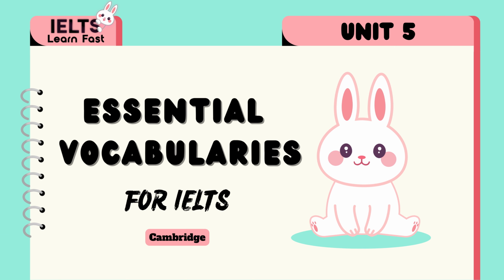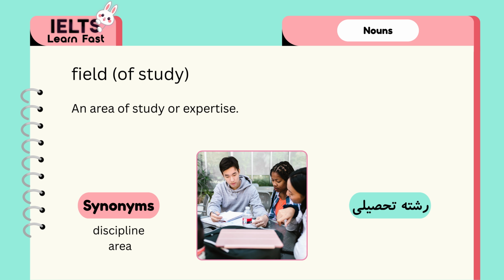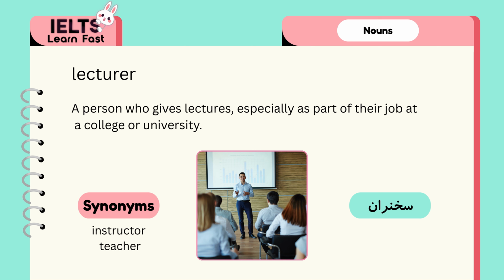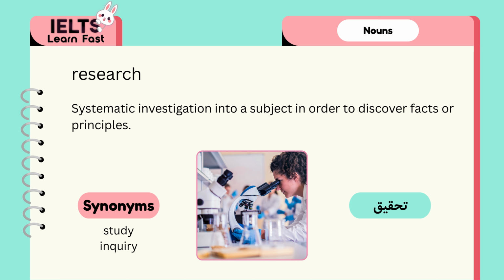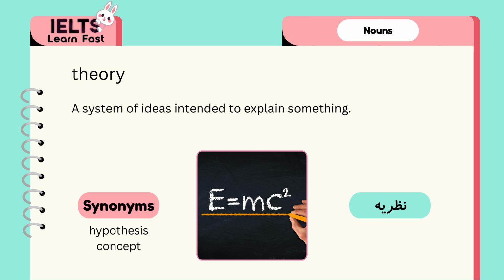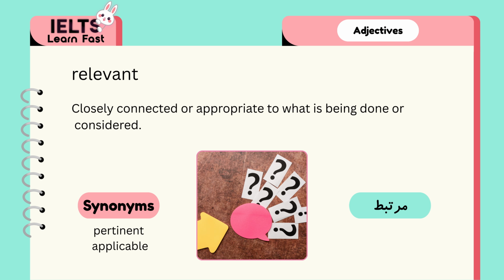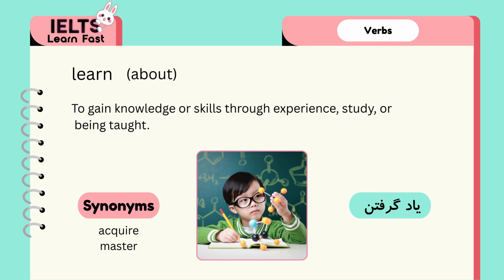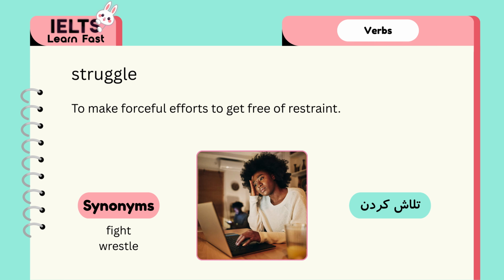5- IELTS Vocab: Student Life | Unit 5 📰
Hey, future IELTS superstar! 👋 Welcome to Unit 5 of our IELTS Vocabulary Masterclass.

This one's for all the students out there! 📚 We're diving into the world of "Student Life" to get you ready for common IELTS questions about school, university, and your academic journey.

Whether you're talking about your "high school" memories, a tough "assignment," or even your "dissertation," this video is packed with the words you need. We'll cover everything from "kindergarten" to getting your "PhD."

Ready to talk about your academic life with confidence? Let's go!

Don't miss a single lesson! Watch our complete IELTS Vocabulary Masterclass playlist to access all 20 units and smash your exam: